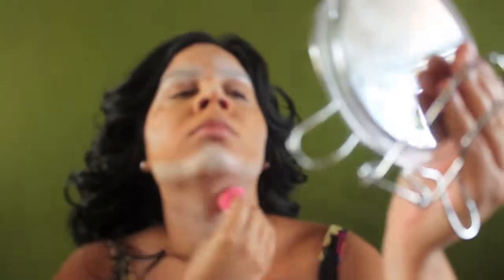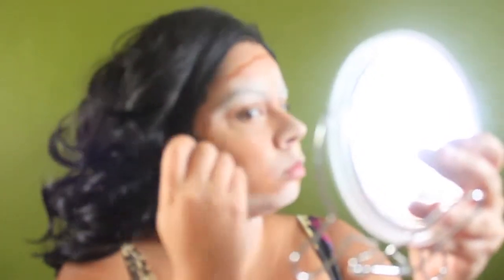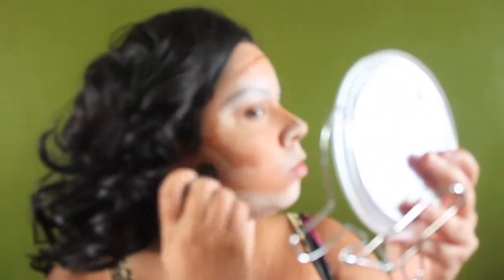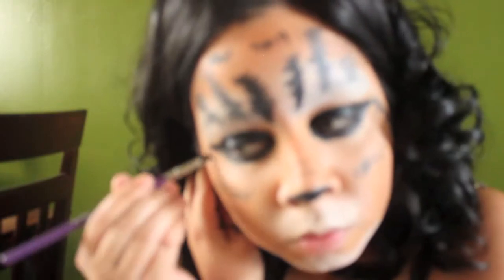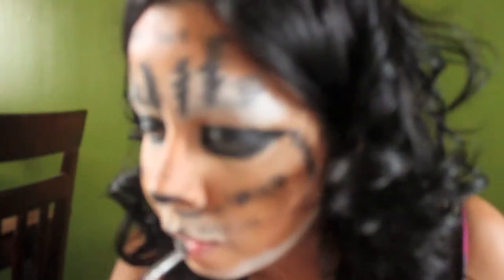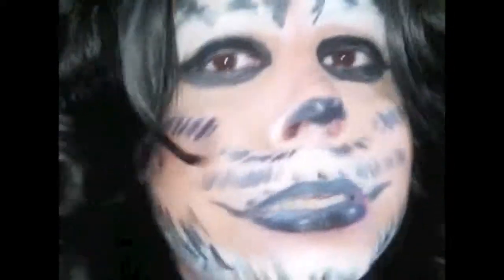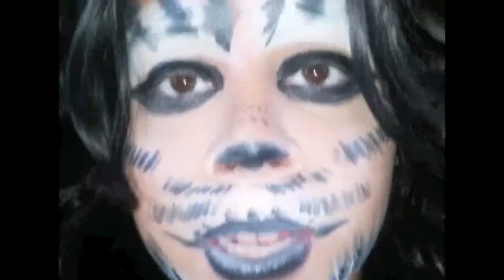EASY HALLOWEEN MAKEUP LOOK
open me if u dare :P

HELLO guys so Im on a roll with these Halloween looks lol. Hope you guys take your time to support and like this video All I used was black and white Halloween paint for face this was less than 3 bucks which cant go wrong. Whoops but i forgot lol i also used Maybelline fit me Stick foundation so in total was 13 and the outfit i used was less than 15 so this is a very affordable look.Hope you guys enjoy have a good one besos :)

IG Jacheetah

wet and wild fantasy palette
Maybelline Fit me Stick Foundation in Caramel